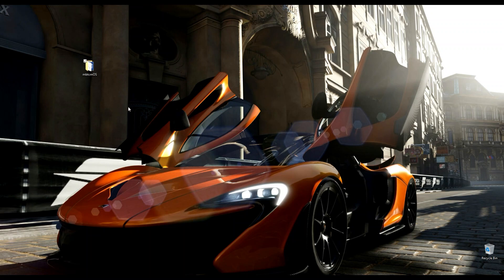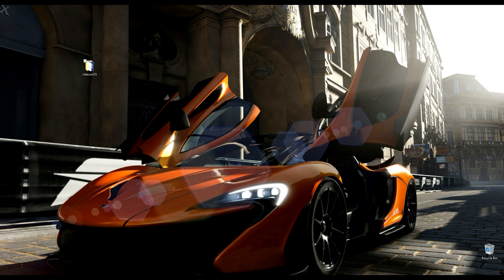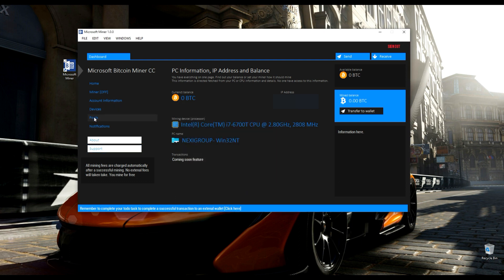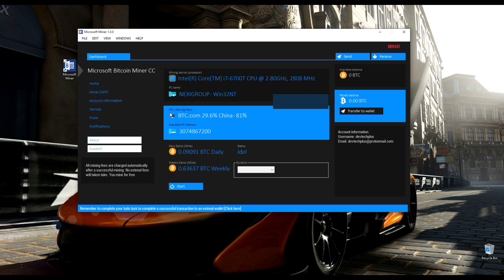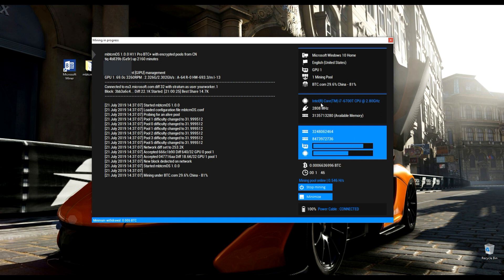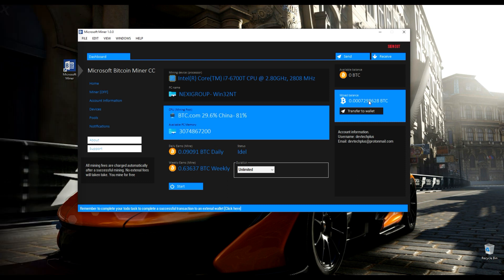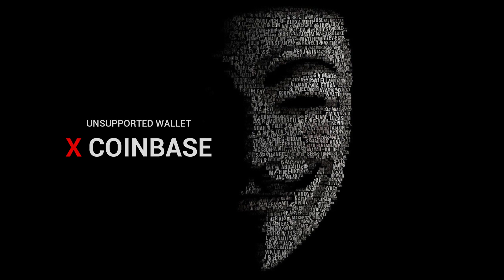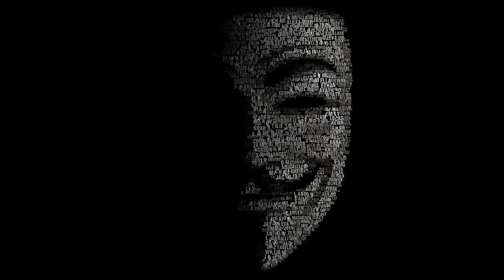Withdraw 0.05 BTC from Microsoft Bitcoin Miner Part 1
Welcome to Microsoft Bitcoin Miner CC. This miner is the most powerful fast mining software that allows each user to mine more bitcoin is minutes with high specs on the computer.

Withdraw 0.05 BTC from Microsoft Bitcoin Miner Part 2